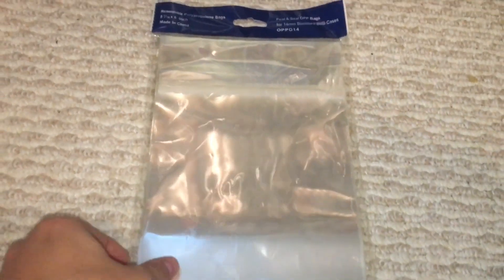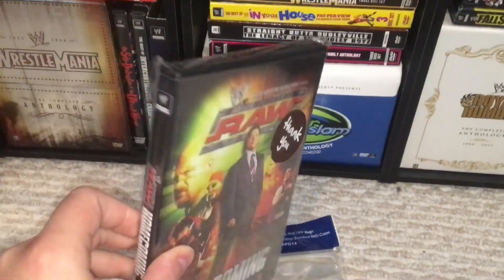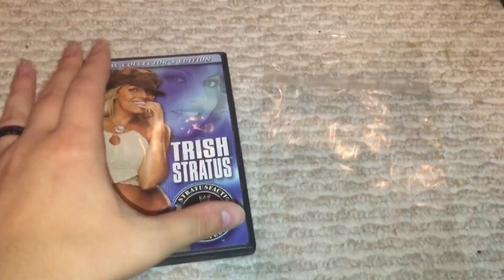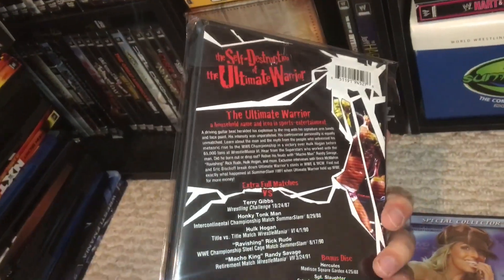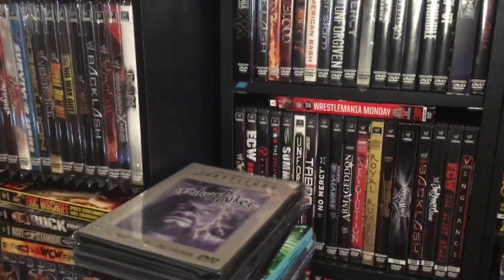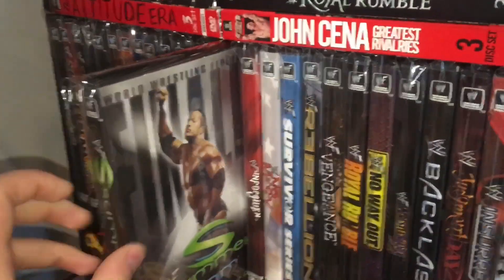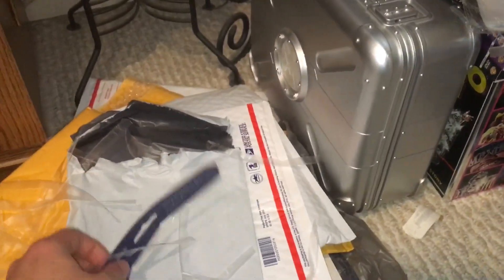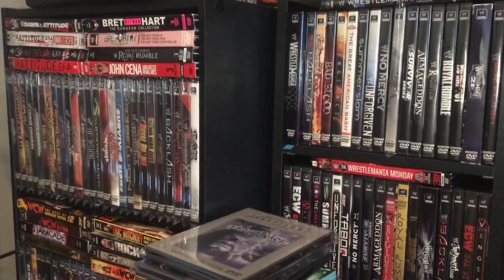Preserving My Older DVDs